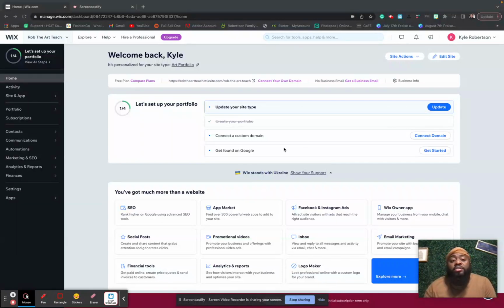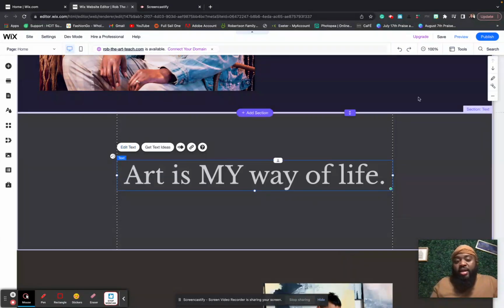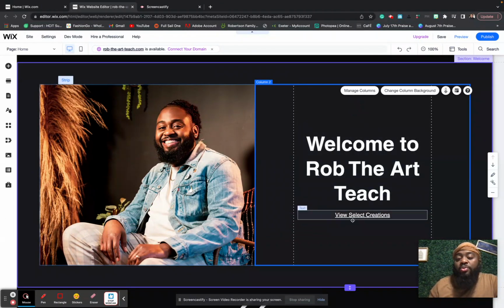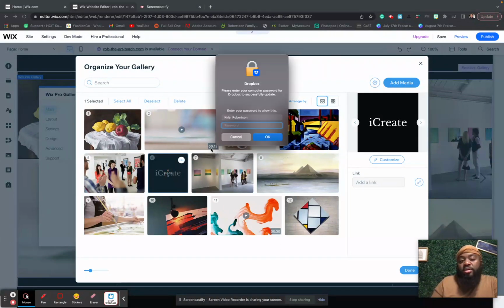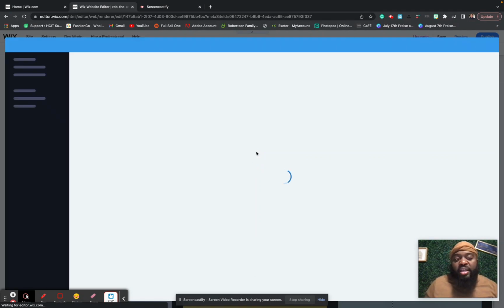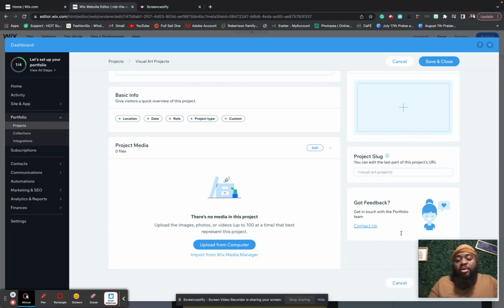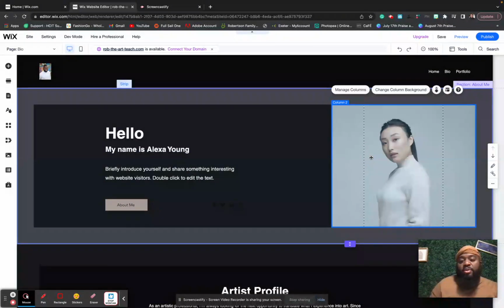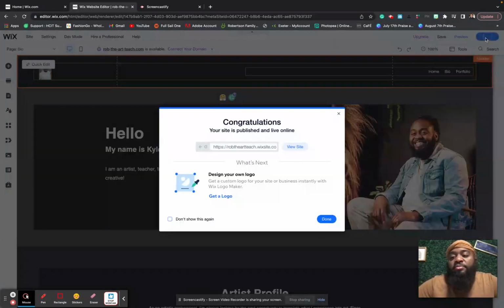How to build a WiX Website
Hey Class! As we prepare to build our art portfolio websites here is a tutorial that will help us understand how to work with the WiX web platform.